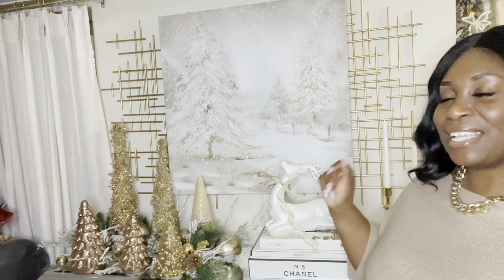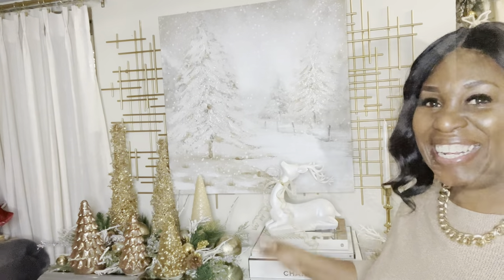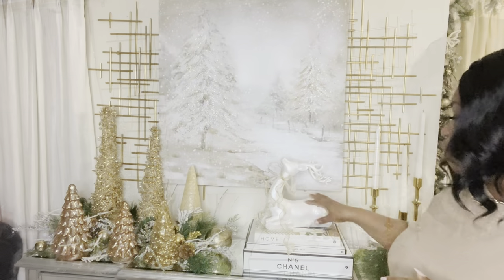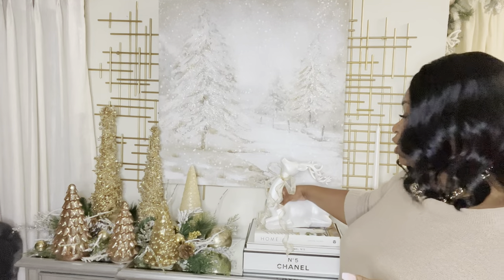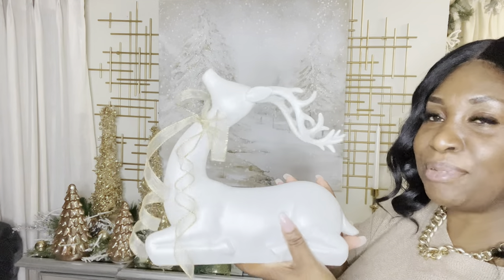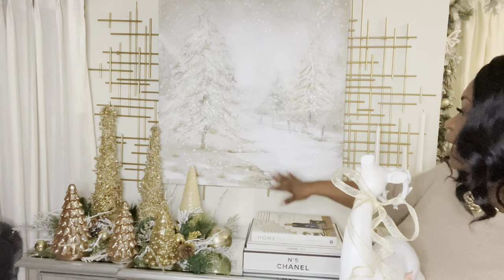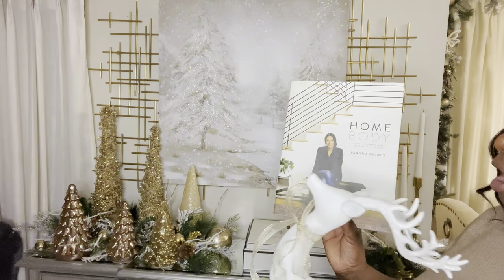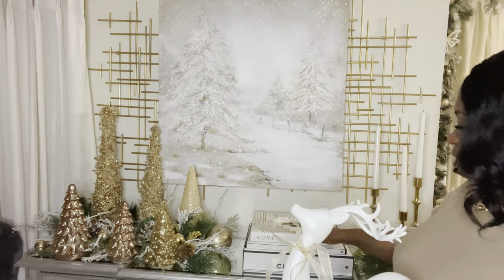Glam Credenza Styling/ How to Decorate a Credenza Decorate With Me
Glam Credenza Styling/ How to Decorate a Credenza Decorate With Me queentallthingshome homedecor home christmas glam. Hi Kings and Queen welcome to Christmas with the Queen in todays video I will be sharing some ideas as how you can style your credenza or sideboard for the holidays